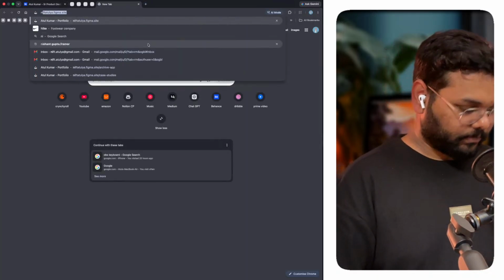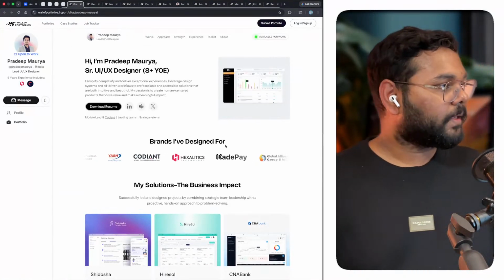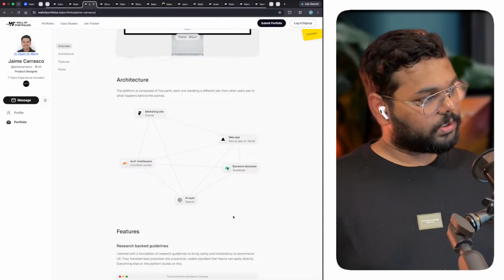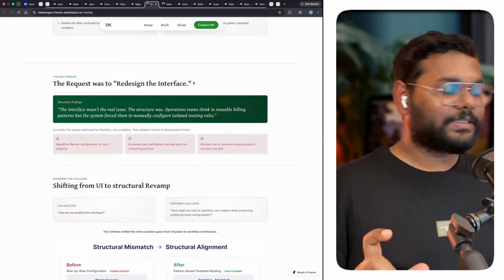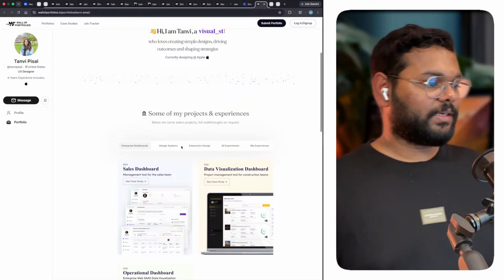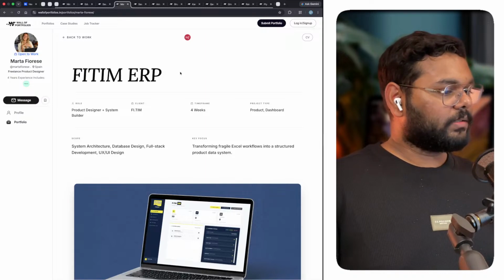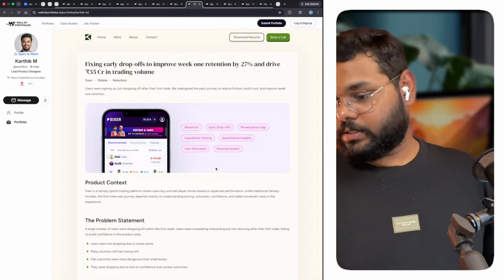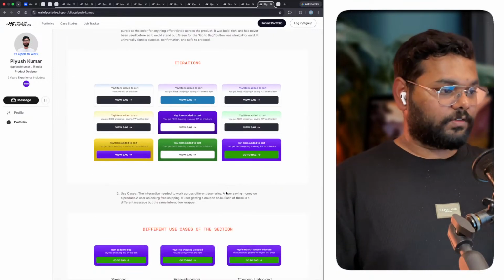Building UX Design Portfolio | Live Sessions | Part 1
The market is tough and brutal. I tried giving interviews with a basic portfolio, but it didn't work out.
Therefore, I'm creating my new portfolio from scratch on Figma Sites.
Follow along, and if you have questions related to the Figma Site or Portfolio Design, ask those in the comments.

[Keywords]
Figma Tutorial
Portfolio Design 2026 - Live Portfolio
Learn FIgma
New Figma updated
Figma Basics